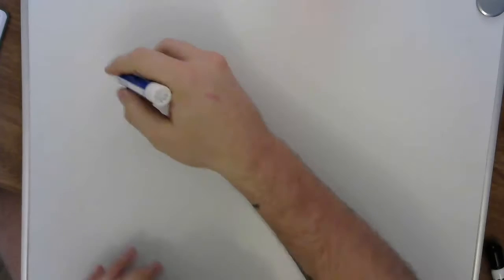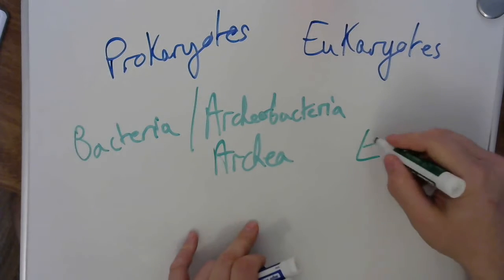Viruses, life domains, and flagellum